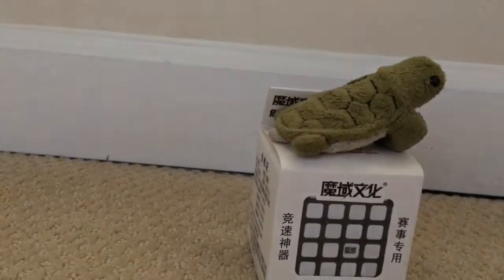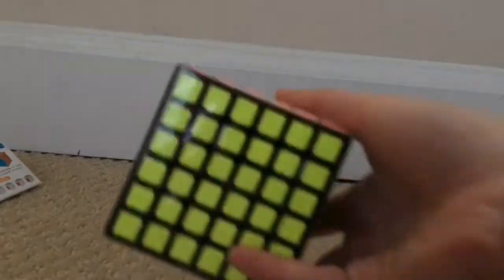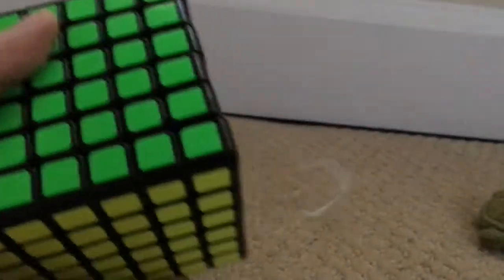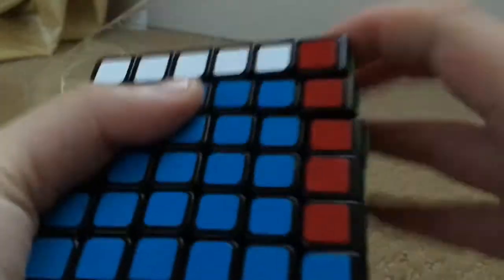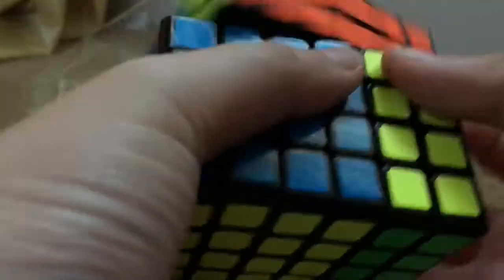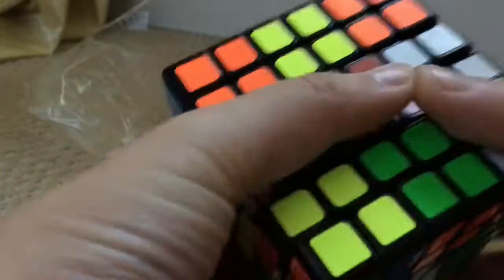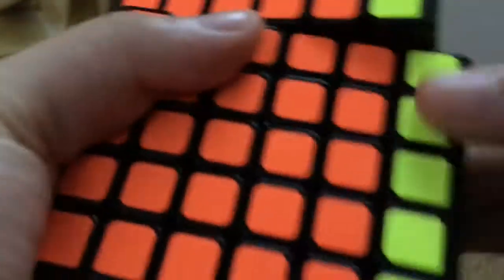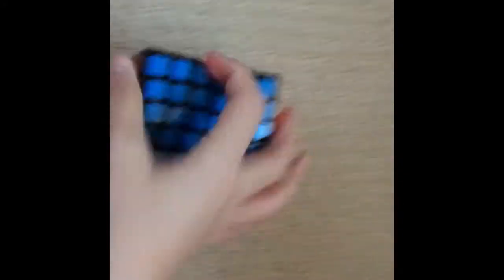Unboxing 6x6 MoYu AOSHI With My Sister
Happy Christmas and a happy new year 🙂✌🏻